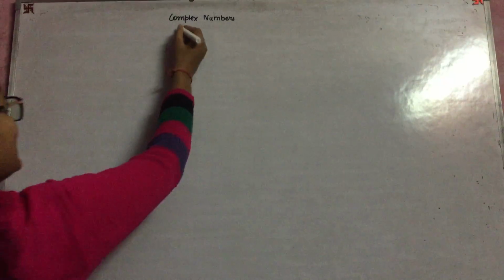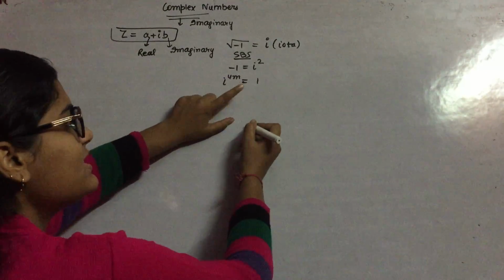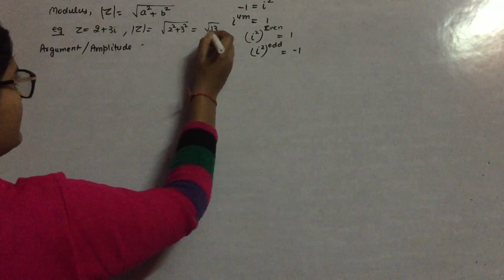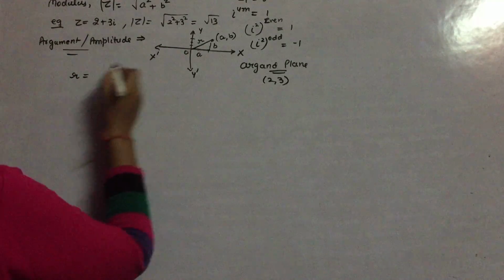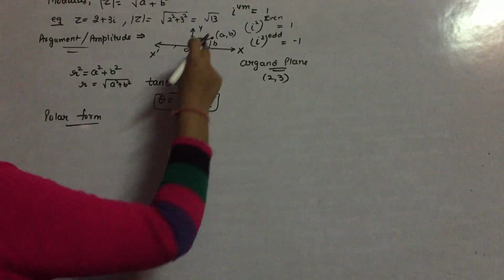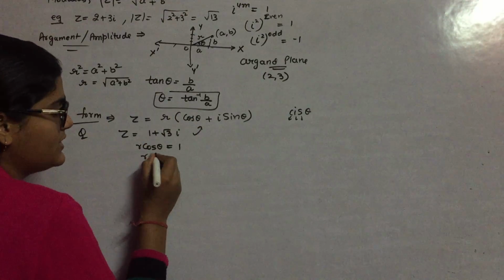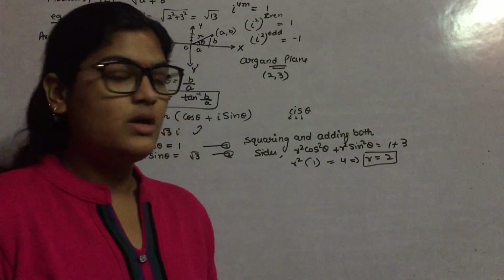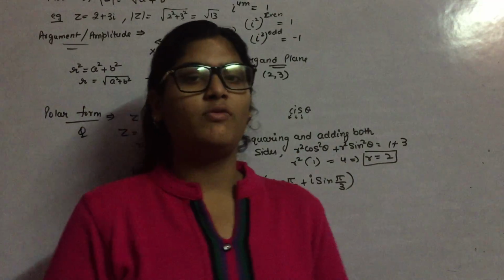complex numbers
polar form,modulus and amplitude